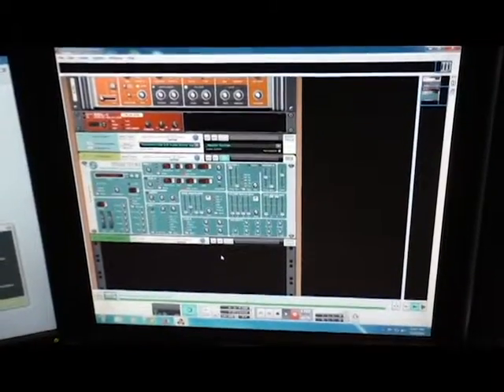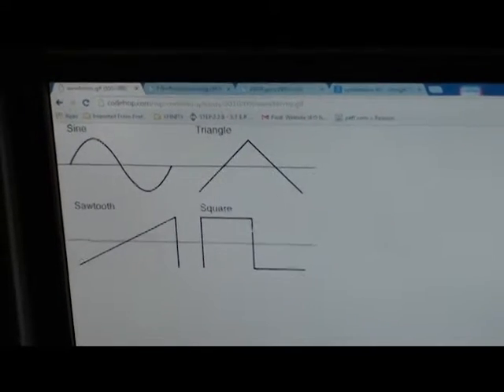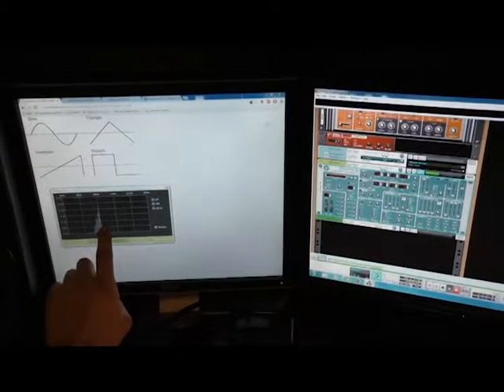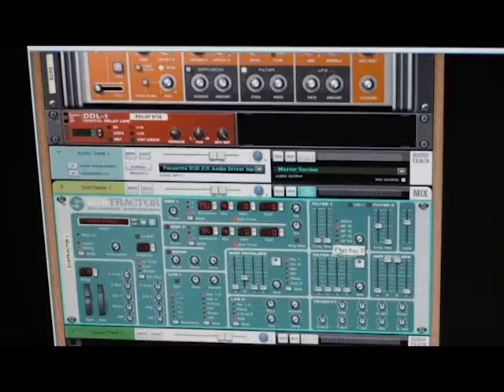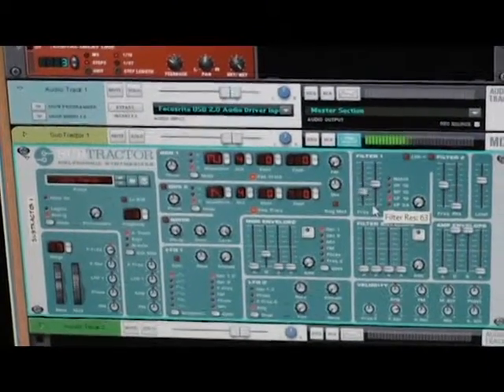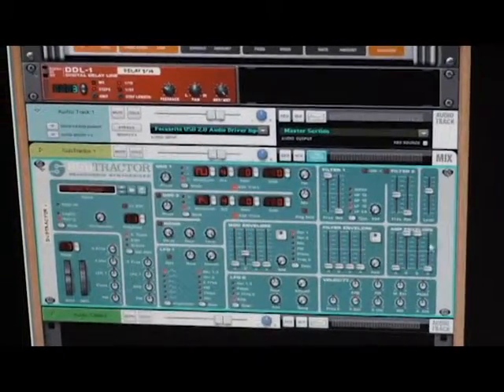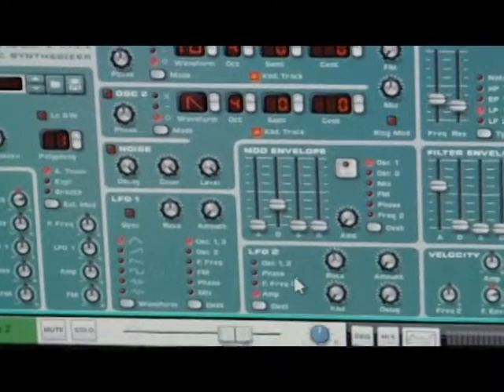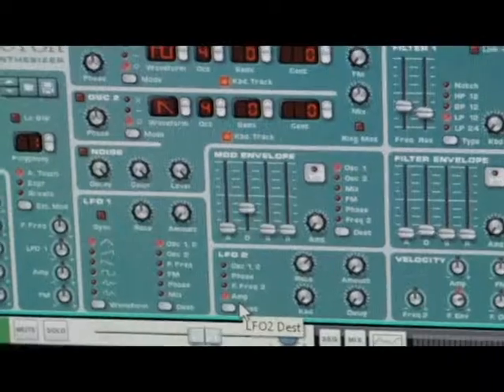Lane Stevens Cafeteria #4